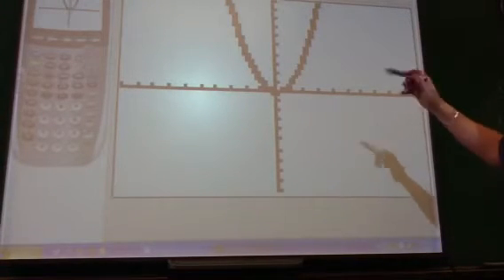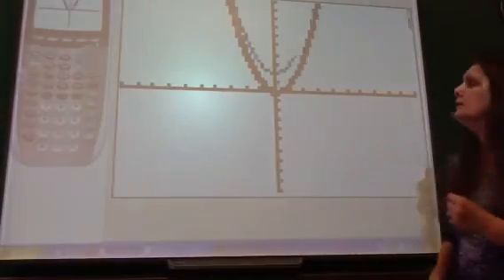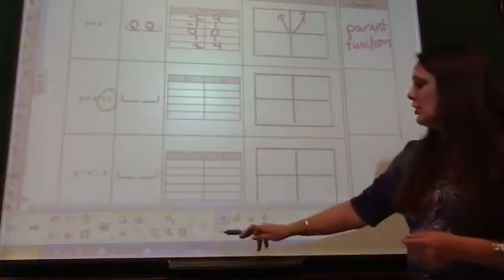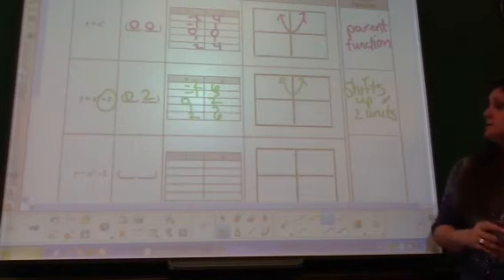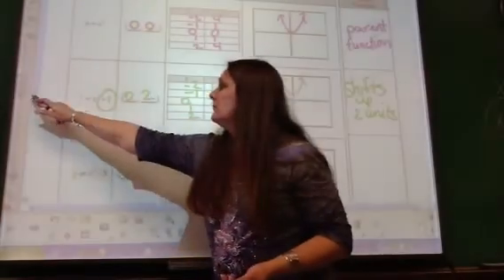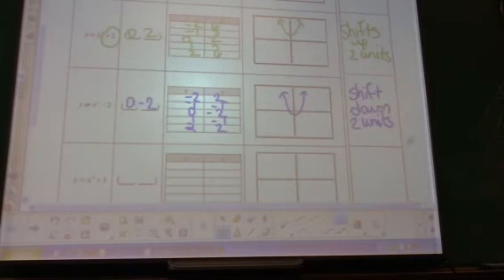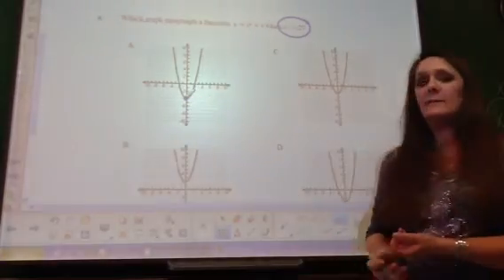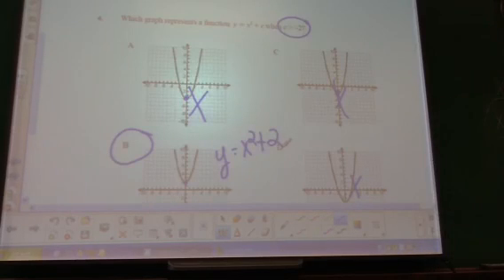Changes in c ( qudratics)